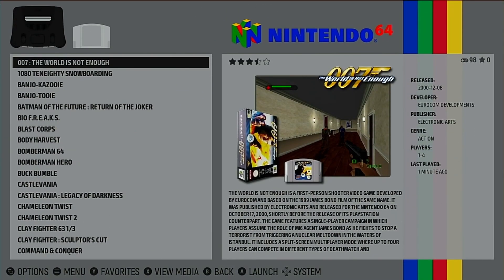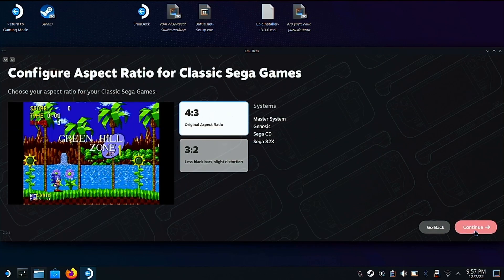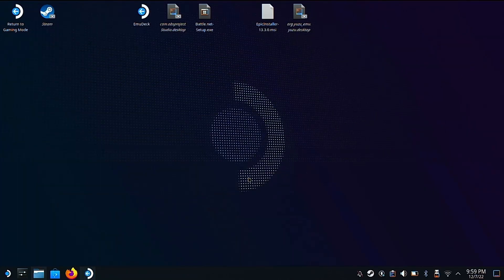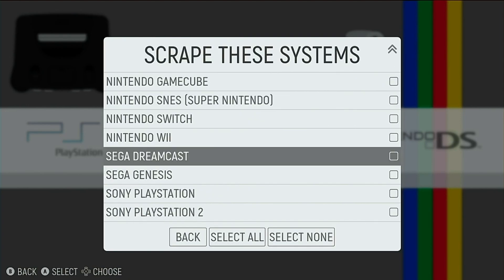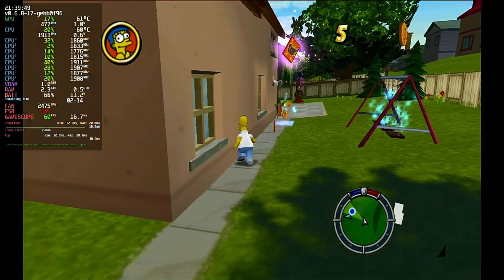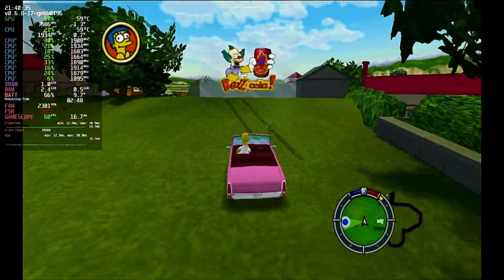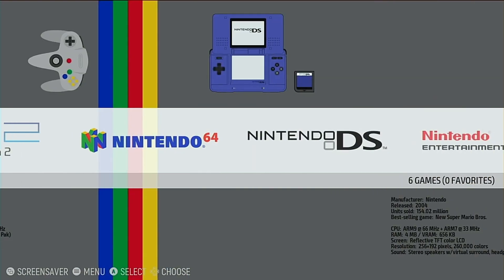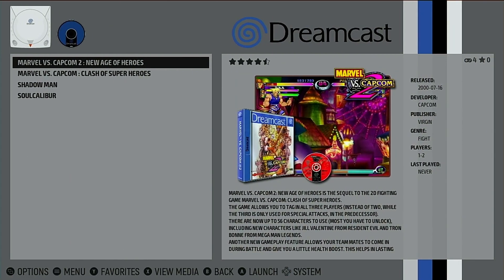Emudeck 2.0 / Emulation Station - Setup, install & demo - Best way to play retro games on Steam Deck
Standard Hotkeys
We follow the AmberElec convention so you can jump right in and know how to save games. And in some emulators we unleash all the Steam Deck's extra controls using custom Steam Input Profiles.

Quit Game: SELECT + START
Fast Forward: SELECT + R2
Quick Save: SELECT + R1
Load Quick Save: SELECT + L1

Easy to install but flexible
Our graphical wizard will install everything you need in just a couple of clicks or if you are familiar with emulation you can also customize your installation, choose shaders, aspect ratios, themes, etc. You just need to provide your games and system bios.

Beautifully detailed
Your games will be displayed with box art alongside the rest of your Steam library, thanks to a powerful tool called Steam ROM Manager. We will download and configure Steam ROM Manager for you, so everything is done with just a single click.

EmulationStation Desktop Edition
Do you prefer to keep your ROMs separated from your Steam library? We've got you covered! Installing EmuDeck will also carry over our configurations into EmulationStation Desktop Edition, greatly simplifying the setup process.

SteamOS, Windows and Android
We plan to support all SteamOS Devices like the Anbernic Win600, and if you already use another PC Handheld with HoloISO we have you covered! We are also working on a Windows and an Android port is in the future too.

timeline
00:00 Intro
00:38 Emudeck Setup
03:24 Where to put roms
04:09 Emulation Station
6:12 Simpson Hit and Run Gamecube
7:12 Contra 3 SNES
8:22 Zombies ate my Neighbor
9:15 Castlevania Symphony of the Night
10:12 Final Thoughts